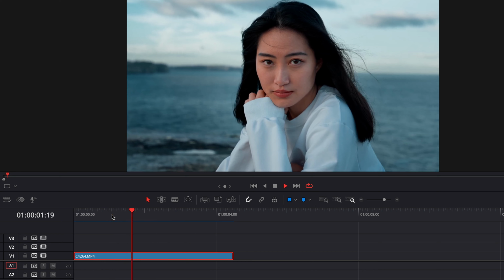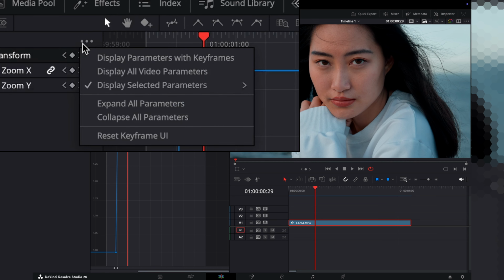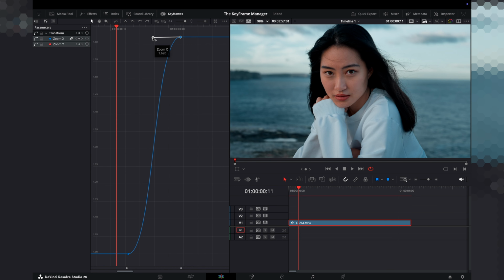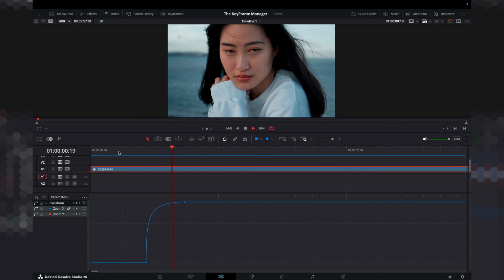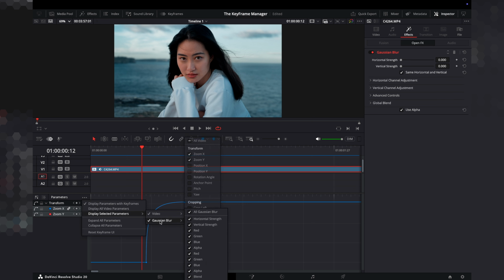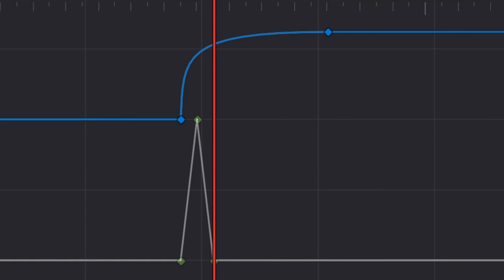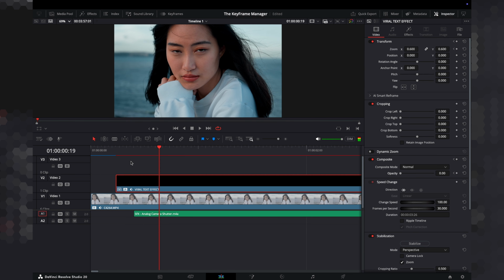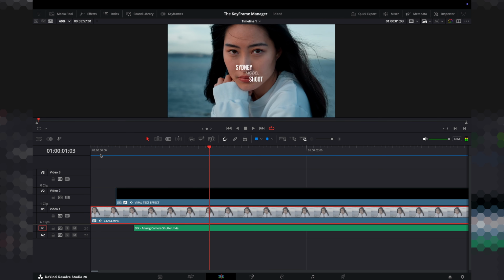How to Use the Keyframe Manager in DaVinci Resolve 20.1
🎥 Key Frame Manager Cheat Sheet | FREE

Level up your edits with the DaVinci Resolve 20.1 Keyframe Manager.
In this video, I’ll walk you through everything you need to know about using keyframes inside the Edit Page.

You’ll learn:

• What keyframes are and how to add them
• Where to find the Keyframe Manager (side panel + new bottom bar)
• How to animate parameters like zoom, position, opacity, and cropping
• The difference between linear vs eased curves for smoother motion

Resources for, Creators.

⏱️ CHAPTERS

0:00 Intro
0:05 Add Key Frames in the Inspector
0:45 The New Key Frame Manager
0:58 View More Parameters
1:22 Easing Key Frames
2:37 Key Frame Manager 20.1 Update
3:24 Adding Key Frames to Effects
5:36 Adding Key Frames To Text Layers

3,099